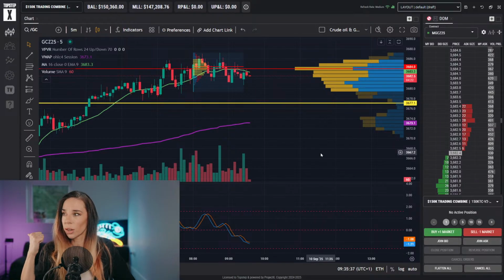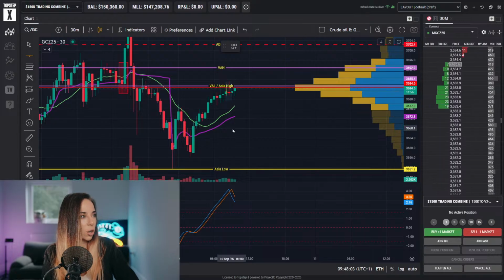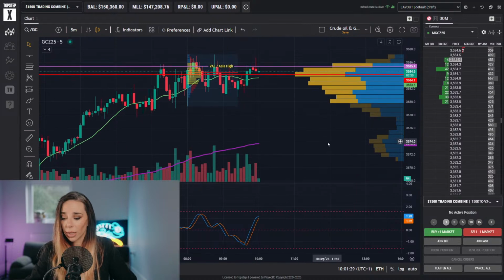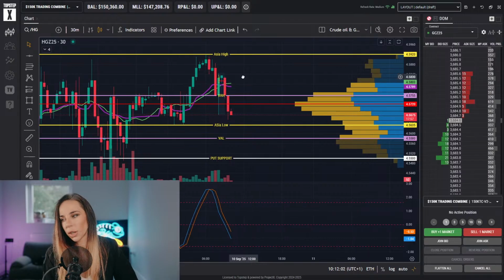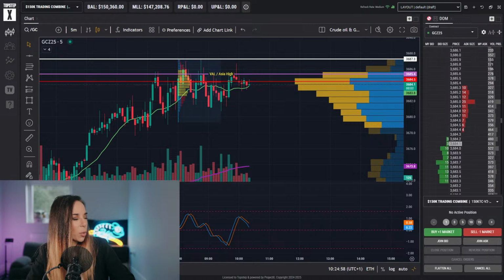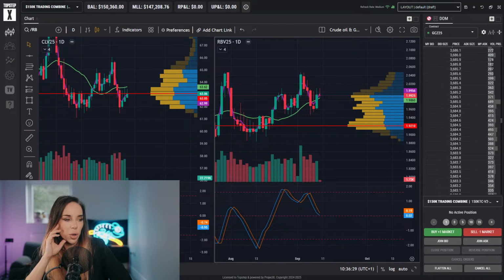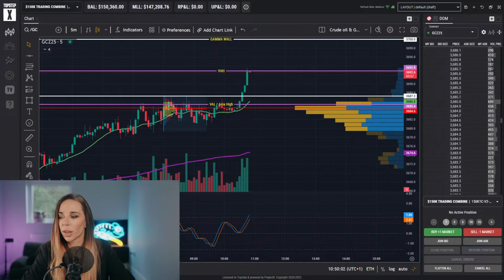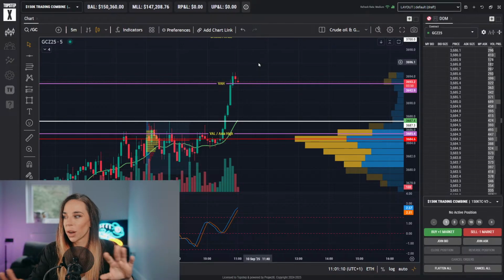LIVE: Euro Trade with Deeyana (9/10/25)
📊 View our Daily Trading Levels

Welcome to Euro Trade with Dee! New name–same Deeyana!

3:30 - 4:30 AM CT - Euro Trade: Join Deeyana Angelo as she trades through the London trading session! It's everything you love about Dee's market analysis, but set at a more friendly time for our traders across the pond. Get a head start on making that sweet P/L before the rest of the Topstep crew even wake up!

Don't miss TopstepTV later this morning:

📢  7:20-8:30 AM CT - Opening Call: Topstep's Eddie Horn, John "JD" Doherty and John Hoagland welcome you to another day of trading with news, humor, and pre-market insight!

📈  8:30-11:00 AM CT - Fast Markets: Join our team and guests as they discuss setups and trade live. We’ll break down everything you need to know on how to become a professional trader including: order flow trading, trend trading, candlestick trading, chart trading, fibonacci trading, VWAP trading, and so much more!

📋 11:00-11:15 PM CT -  The Morning Recap: Hoag covers all the action from Fast Markets in a bite-sized segment to get you up to speed! Reviewing the morning and providing insight into what's to come–this is a recap you don't want to miss!

🟢 11:15-12:00 PM CT - Trade With Topstep: Traders just like you join the crew on-air to ask questions, get advice, and most importantly–trade!

🥪 12:00-1:00 PM CT - Shoulder Tap & Lunchbox Trading: Spend some time with our Topstep Performance Coaches as they spend part of the lunch hour scouting for trades and answering questions!

🟢 1:00-2:00 PM CT - Trade With Topstep: Traders just like you join the crew on-air to ask questions, get advice, and most importantly–trade!

💥 2:00-3:00 PM CT - Power Hour: Make sure to end your day and close out your trades with us! This high-energy hour is guaranteed to bring the tradertainment, and we might even crack open a beer on Fridays. Cheers to you, trader!

🏀 3:15-4:15 PM CT -  At The Buzzer: Join Coach Jay as he recaps the trading day with TopstepTV's newest segment! Keep the conversation going once TopstepTV ends with your favorite TopstepTV personalities.

🐢7:30-9:00 PM CT - Slow Markets: Join Topstep Performance Coach Dakota  and gain valuable insight into the later sessions of the market! Ever wonder how Coach Dakota earned his way onto the Top 10 Leaderboard? Tune in and find out! It's TopstepTV–at night!